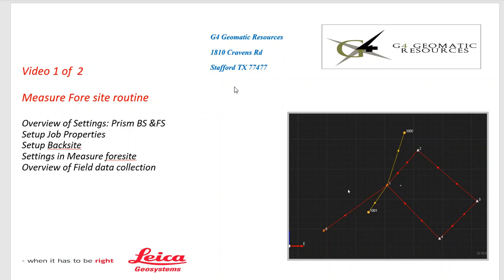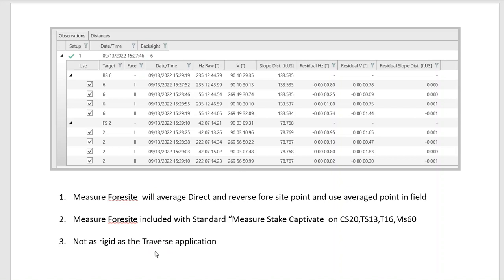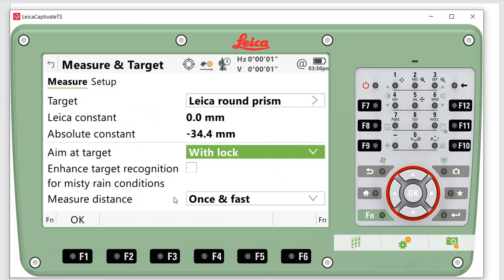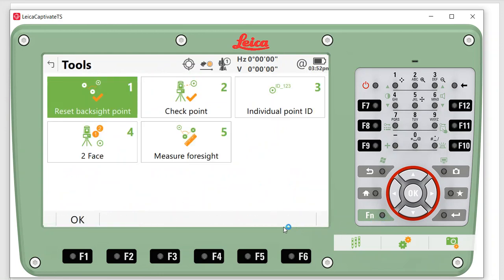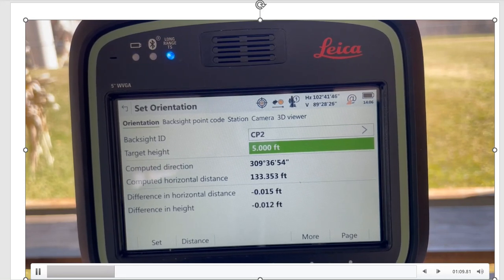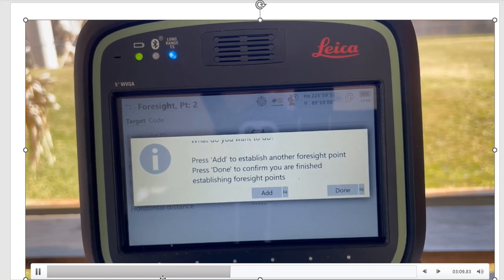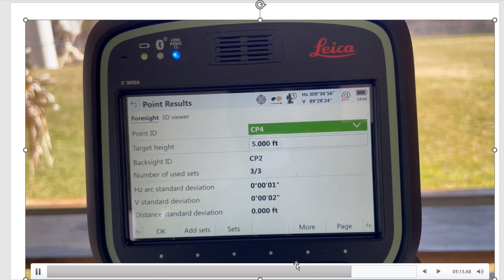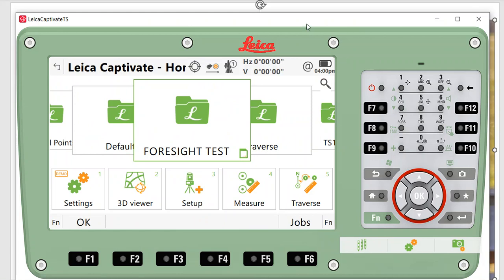Leica Captivate: Measure Fore Site routine (Video 1 of 2) - Field Data collection to Extend control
00:00  Overview of Measure fore site routine

01:00  Advantages of Measure FS- increase accuracy and carry control in field in real time

02:15  Check closing point in Field to ensure check closure before leaving field

02:45   Set up new Job and Properties

03:30  Check prism and constants (offsets) define backsite and foresite prism constants

04:14  Set atmospheric corrections

04:30  Set control (design job) to use

05:00  Set Back-site in field, then proceed to MEAS screen to access the Measure fore-site app  (FNC -TOOLS)

06:00  Measure fore site Settings

06:45  Field procedure overview

13:15 Summary view collected Data and Sets